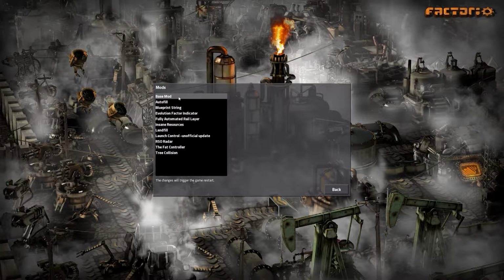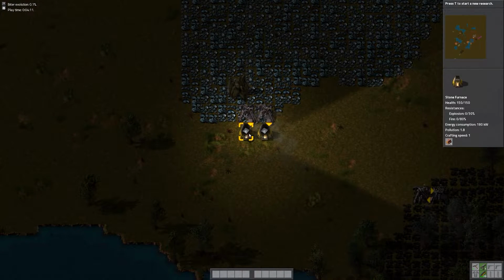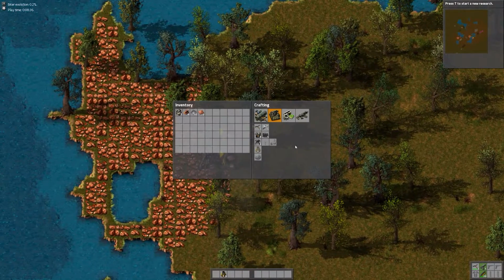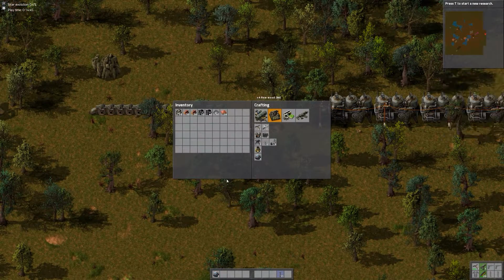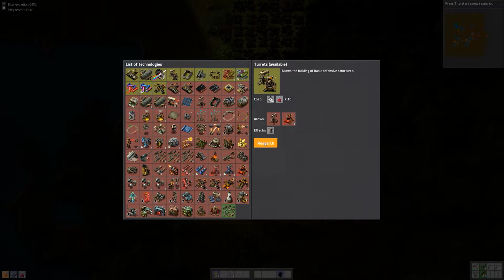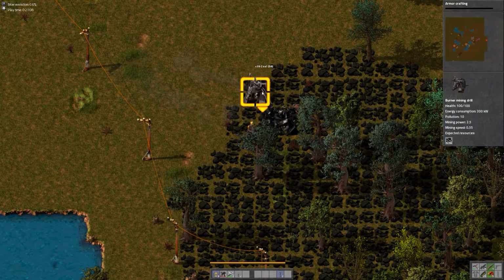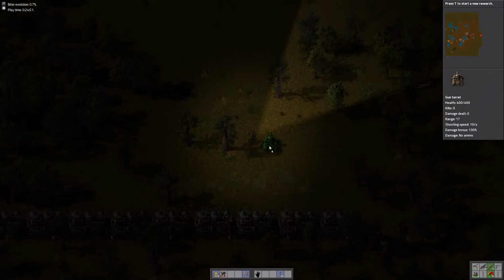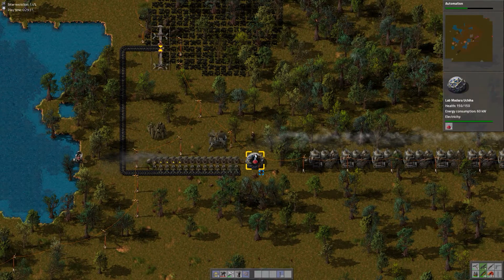Factorio - Let's Play Episode 2.01 - A New Beginning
This is my second Factorio Let's Play series!  Our goal is to build a factory capable of launching 5 rockets per hour.  Biters are hostile this time, and we'll use trains and robots!

In this episode we get electricity up and running, and have to deal with an alien base that spawned close to our base.

List of mods used in this series:
- Autofill (1.3.12)
- Blueprint String (2.3.0)
- EvoGUI (0.4.11)
- FARL (0.5.19)
- Insane Resources (0.1.1)
- Landfill (2.1.7)
- Launch Control (0.1.4)
- RSO Radar (0.0.1)
- The Fat Controller (0.3.15)
- Tree Collision (0.2.0)